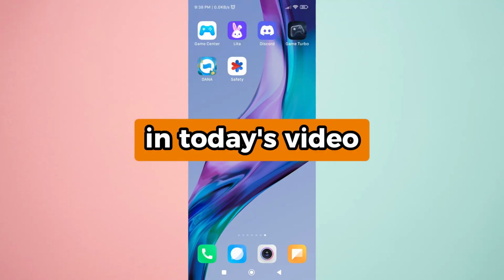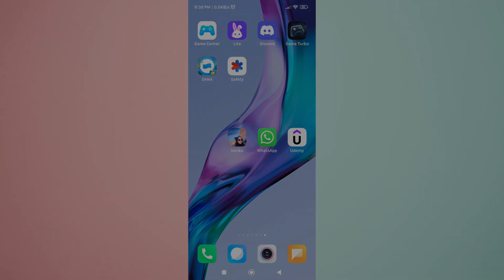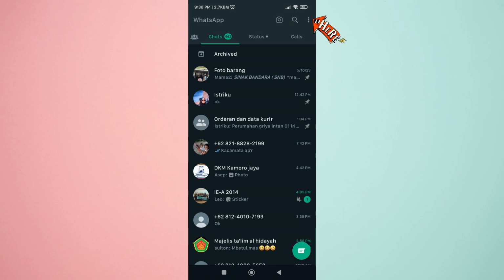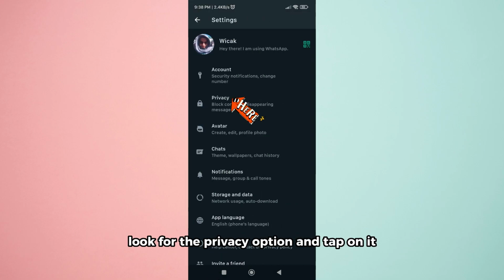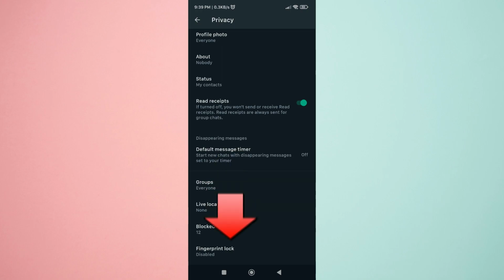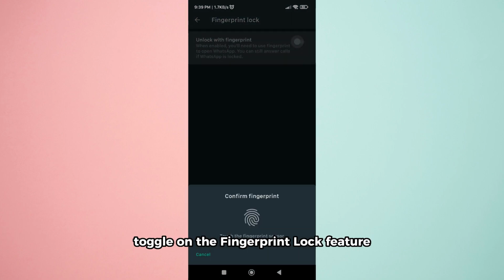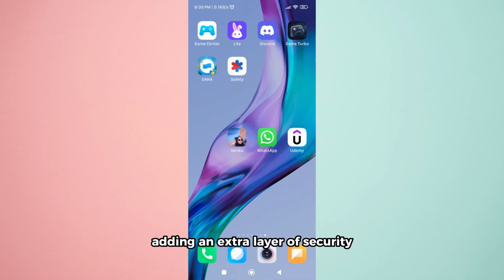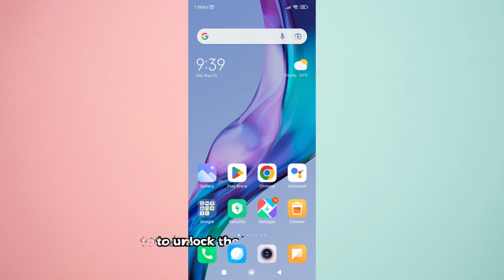How To Add Finger Lock In Whatsapp - Whatsapp New Update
In this informative video, we guide you through the process of adding fingerprint lock to your WhatsApp for enhanced security and privacy. By following a few simple steps, you can ensure that only your registered fingerprint can unlock the WhatsApp app on your smartphone.

Step 1: Open the WhatsApp app on your smartphone.
Step 2: Tap on the three dots icon at the top right corner and access the settings menu.
Step 3: Navigate to the "Privacy" settings option.
Step 4: Scroll down to find the "Fingerprint Lock" feature.
Step 5: Toggle on the "Fingerprint Lock" to enable it.

By enabling fingerprint lock, you can add an extra layer of protection to your WhatsApp conversations and personal information. This feature ensures that only you can access your WhatsApp app using your registered fingerprint, providing peace of mind and safeguarding your privacy.

Watch this video tutorial to learn how to set up fingerprint lock on WhatsApp.